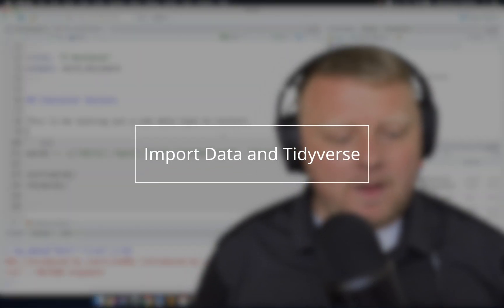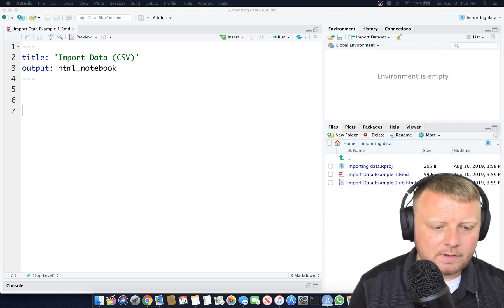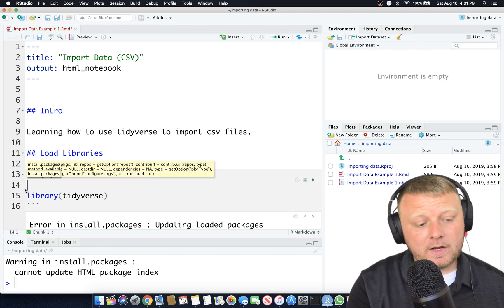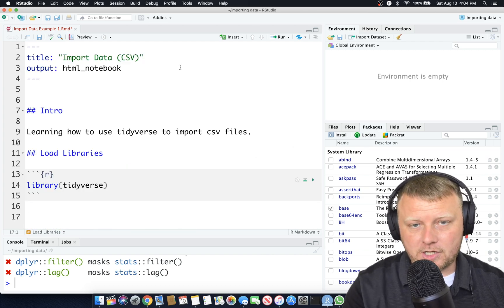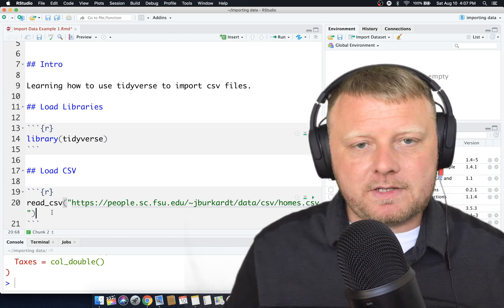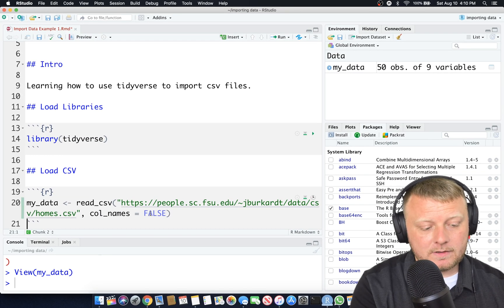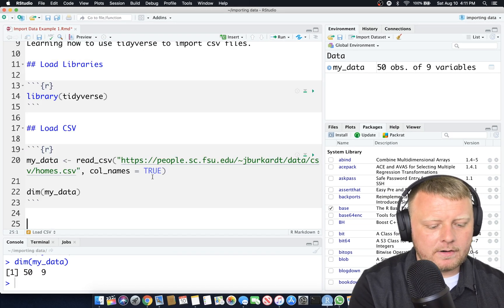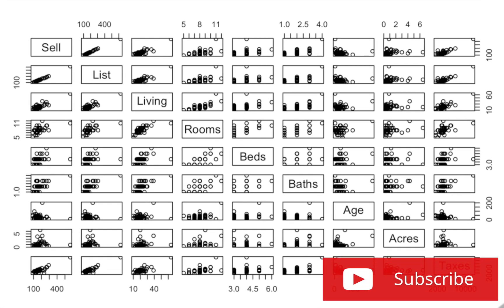Import CSV Files using Tidyverse - R Lesson 6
How to import CSV files using the Tidyverse and RNotebooks.

In lesson 3, we learned some more cool Markdown features in R. In this lesson, we're going to look at Vectors and Functions.

➔ GREEN SCREEN